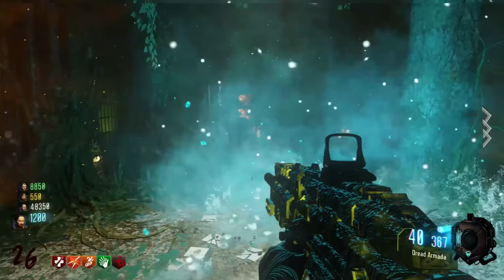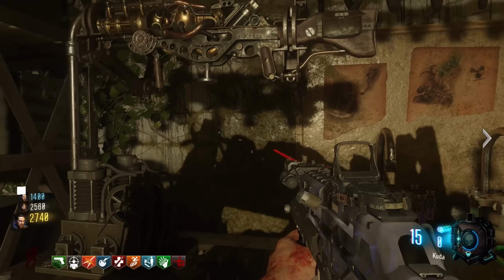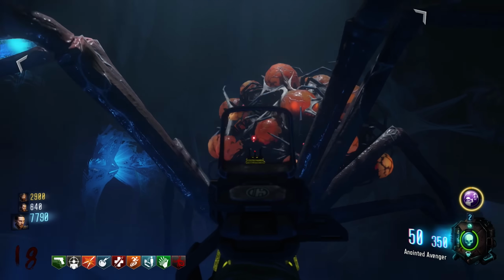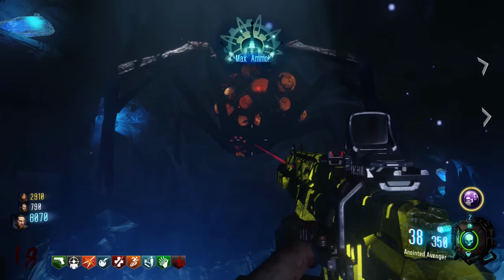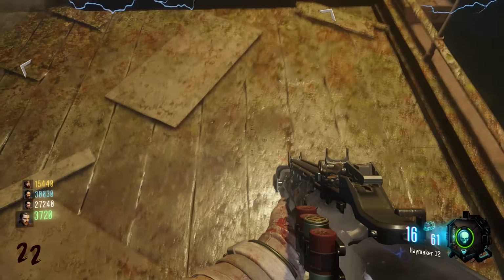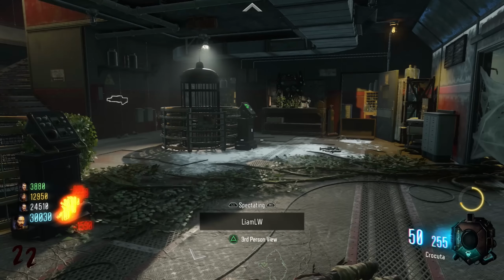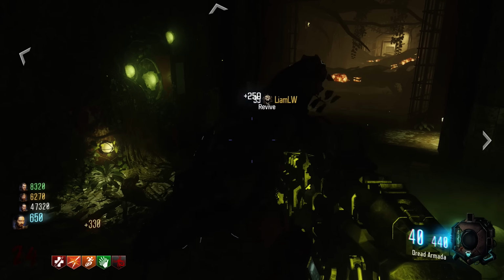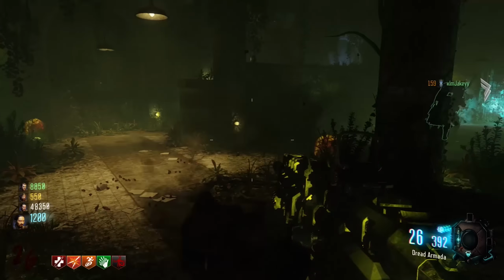"ZETSUBOU NO SHIMA" EASTER EGG GUIDE! - FULL EASTER EGG TUTORIAL WALKTHROUGH! (Black Ops 3 ZOMBIES)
Call of Duty "Black Ops 3 Zombies" Zetsubou No Shima Gameplay Easter Eggs, Walkthrough, Tutorials, & Gameplay!
●SMASH that "LIKE" button for this! Any confusion on water color needed, plane cog part or zipline in solo? Open the description :)

Call of Duty: Black Ops 3 Zombies "ZETSUBOU NO SHIMA" EASTER EGG GUIDE! This video will show you how to complete the EASTER EGG in ZETSUBOU NO SHIMA - "Seeds of Doubt". In Zetsubou No Shima, the one must be saved. This contains the ZETSUBOU NO SHIMA EASTER EGG ENDING CUTSCENE too! Black Ops 3 Zombies ZETSUBOU NO SHIMA EASTER EGG TUTORIAL! YOU NEED TO USE BLUE WATER TO GROW THE MISSILE, IGNORE THE MENTION OF PURPLE WATER & THE COG PLANE PART CAN ALSO BE INFRONT OF THE ZIPLINE AT LAB A ON THE GROUND OR BY THE GREEN WATER AT LAB B. TO DROP OFF THE ZIPLINE IN SOLO, MELEE AND PULL BACK AT THE RIGHT TIME.